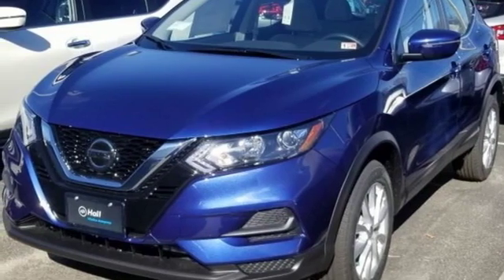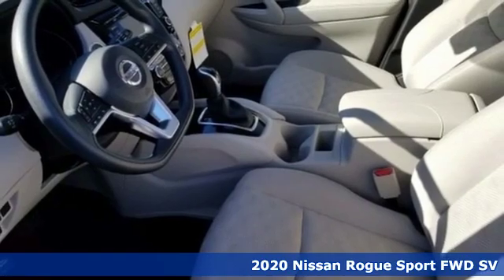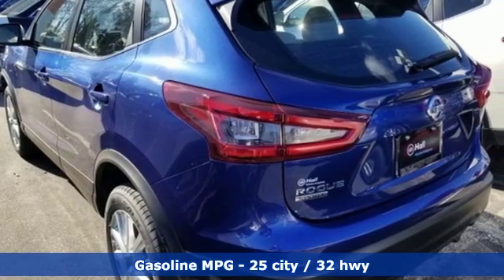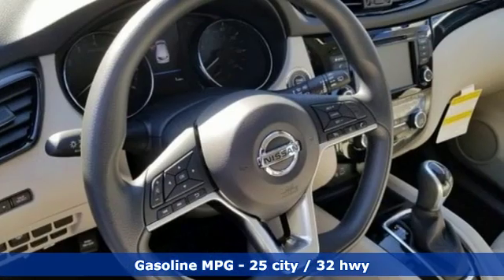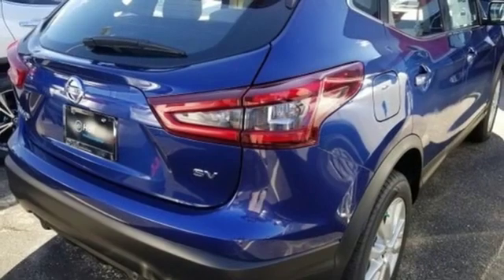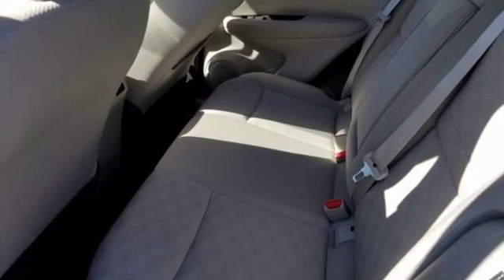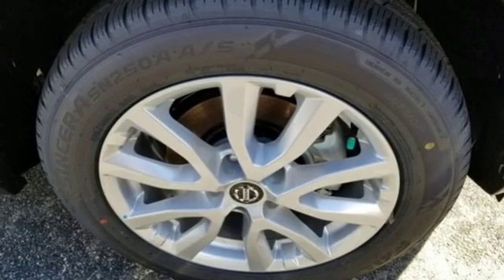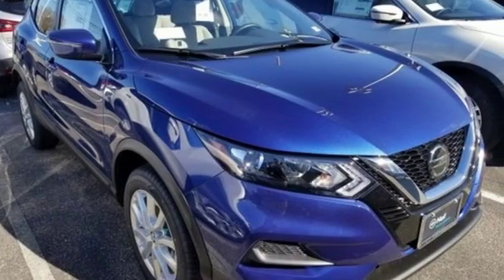New 2020 Nissan Rogue Sport Virginia Beach VA Norfolk, VA #902403 - SOLD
Year: 2020
Make: Nissan
Model: Rogue Sport
Trim: SV
Engine: 2.0L DOHC
Transmission: CVT with Xtronic
Color: Blue
Interior: Light Gray
Stock #: 902403
VIN: JN1BJ1CVXLW256637

Address:
3757 Bonney Road